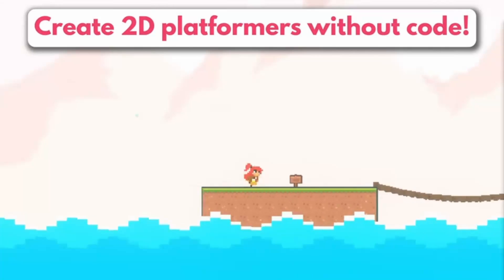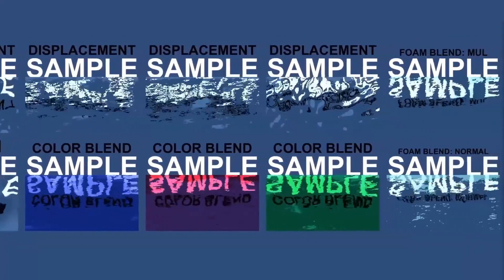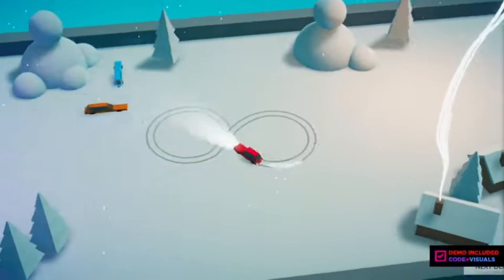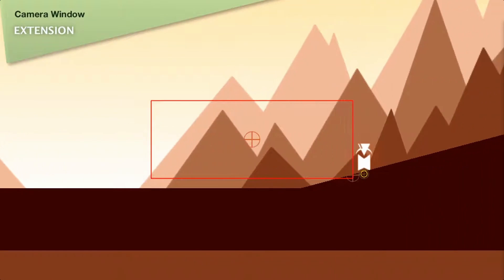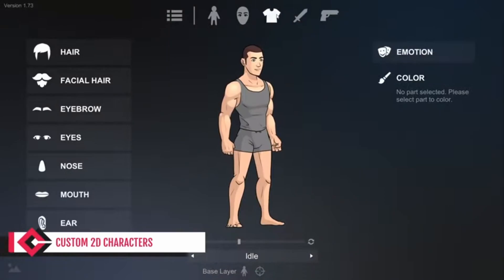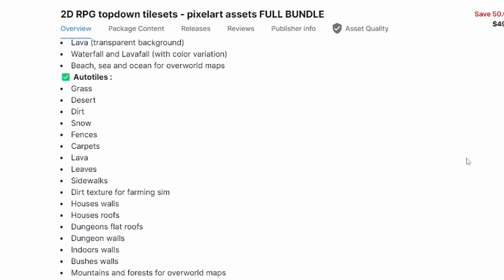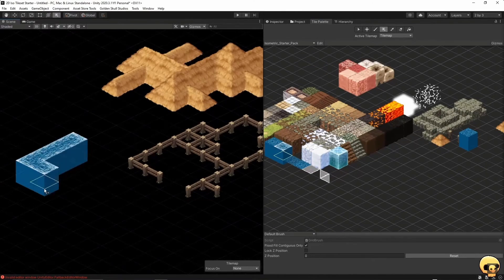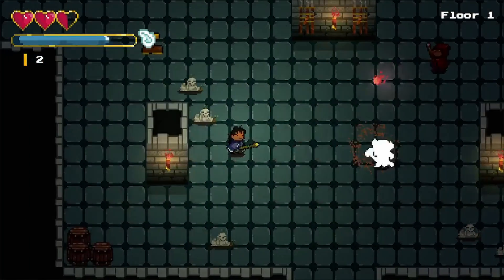RAPIDLY Create Stunning 2D Games With These Unity Assets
Creating beautiful games in Unity has never been more easy. Support the studio, and make beautiful games by using the links below to purchase them!

Asset In The Video!

1. Flare Engine - 2D Tools

2. SS Water Reflection 2D - Screen Space & Sprite Self Reflection

3. Damage Numbers Pro

4. FEEL

5. Pro Camera 2D – The definitive 2D & 2.5D camera plugin for Unity

6. Clean Flat Icons

7. Character Creator 2D

8. 2D RPG Topdown Tilesets - Pixelart assets FULL BUNDLE

9. 2D Isometric Tile Starter Pack

10. Epic Toon FX

Play Our Up Coming Game: Cave Masters!

Use our link to purchase Unity assets and support the studio!

Time Stamps

00:00 Intro
0:09 Flare Engine - 2D Tools
0:42 SS Water Reflection 2D
1:28 Damage Numbers Pro
2:17 FEEL
2:54 Pro Camera 2D
3:33 Clean Flat Icons
4:20 Character Creator 2D
4:55 2D RPG Topdown Tilesets
5:59 2D Isometric Tile Starter Pack
6:40 Epic Toon FX